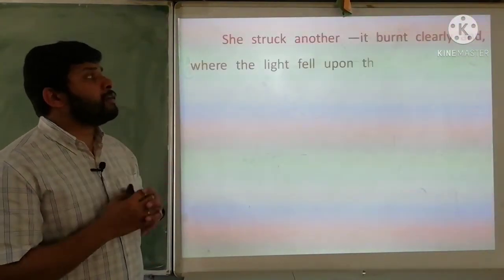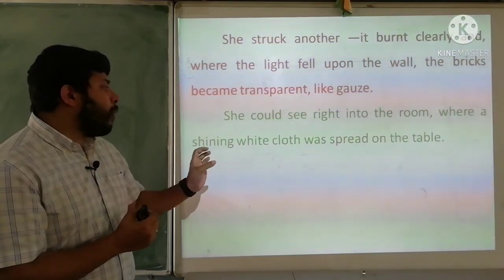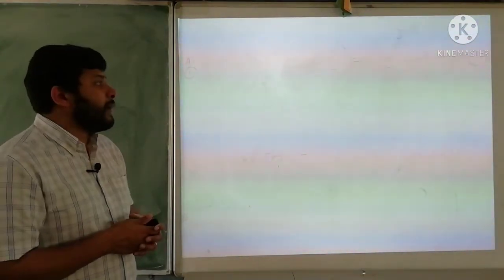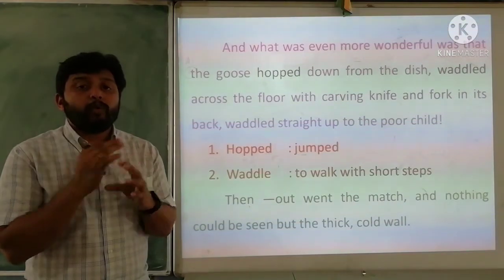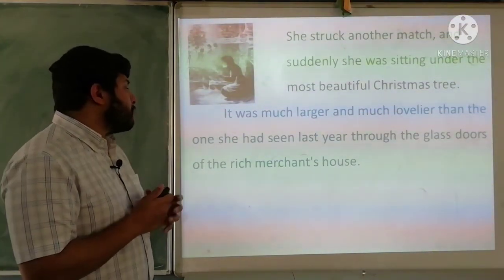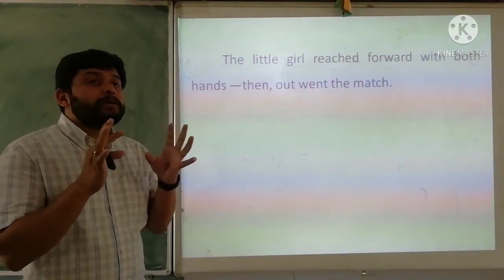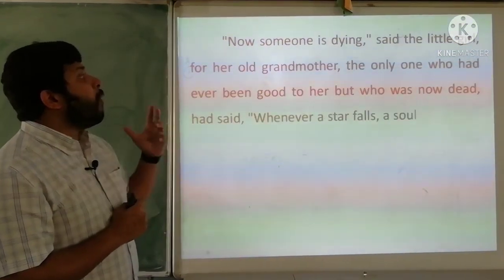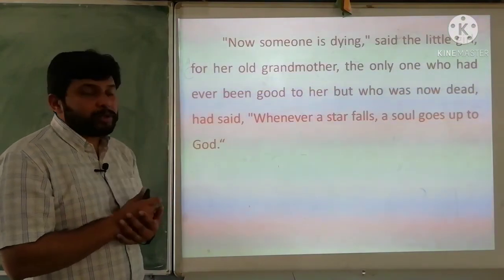The Little Match Girl - Part 3